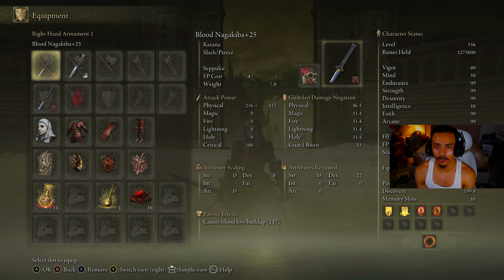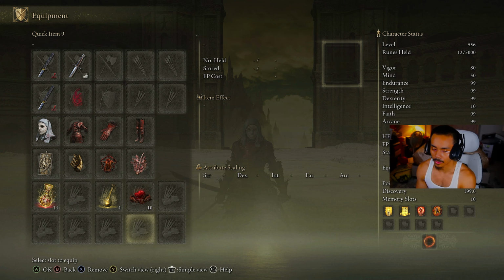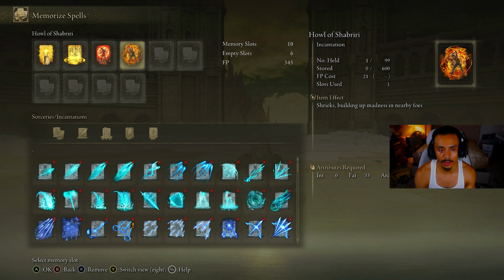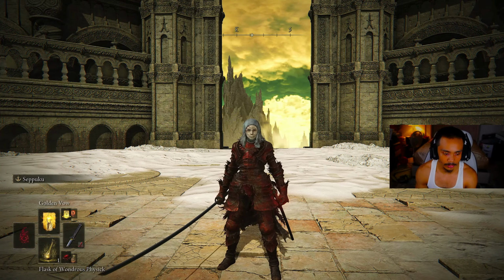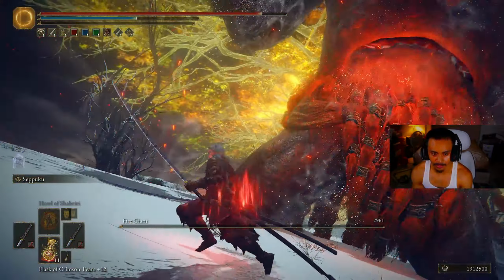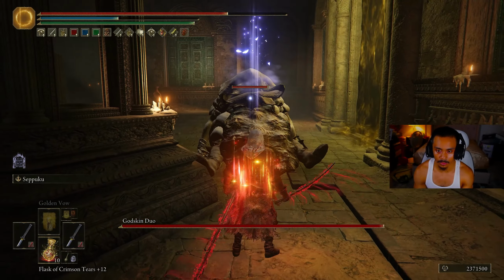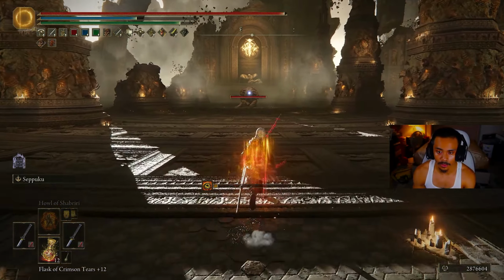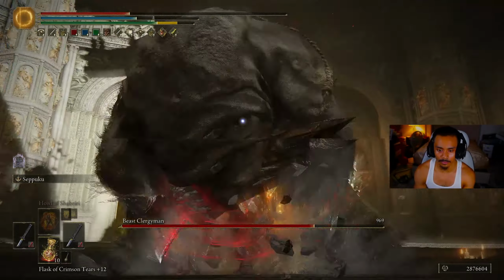the BEST BLEED DUAL KATANA BUILD in ELDEN RING SHADOW OF THE ERDTREE - DUAL NAGAKIBA BUILD (DLC)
(NG+7 GAMEPLAY) dual bleed nagakiba katanas build.

0:00 Build Showcase
0:38 Equipment
02:08 How to Use
02:52 Grafted Scion
03:03 Margit
03:15 Godrick
03:38 Rennala
04:24 Morgott
04:42 Fire Giant
05:53 Godskin Duo
06:44 Maliketh
07:49 Hoarah Loux
08:33 Radagon, Elden Beast
10:59 Dancing Lion
11:51 Rellana
12:35 Golden Hippo
12:57 Messmer
13:35 Commander Gaius
14:50 Midra
15:39 Romina
16:27 Radahn